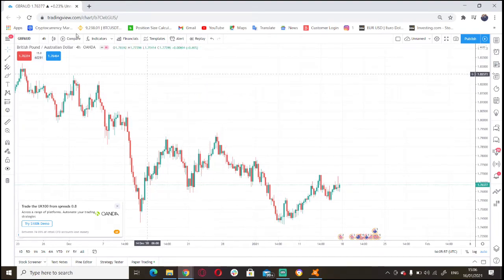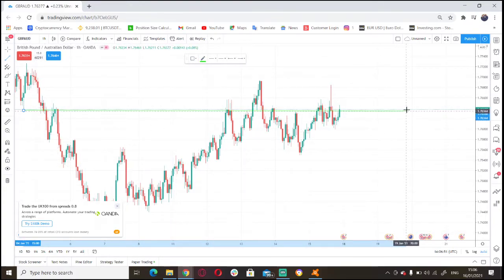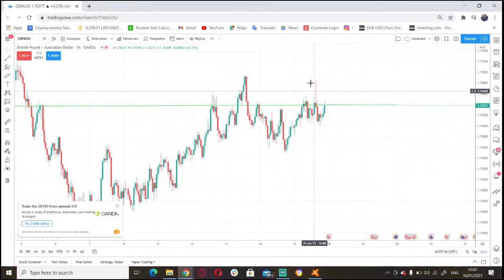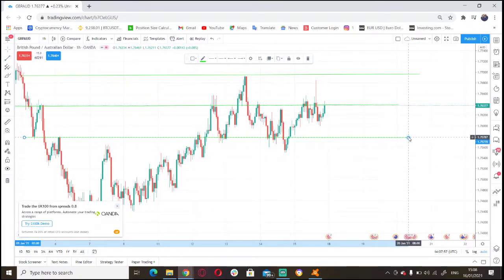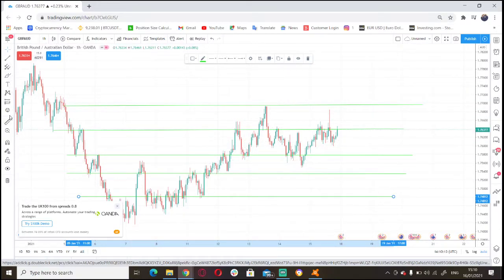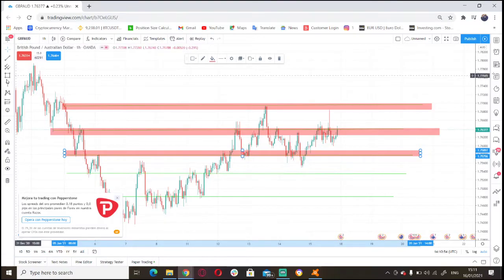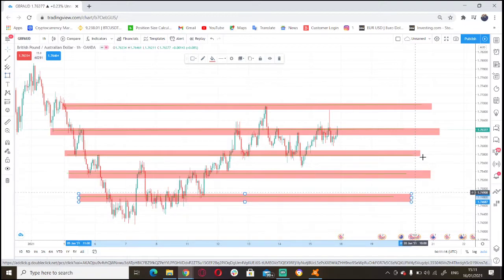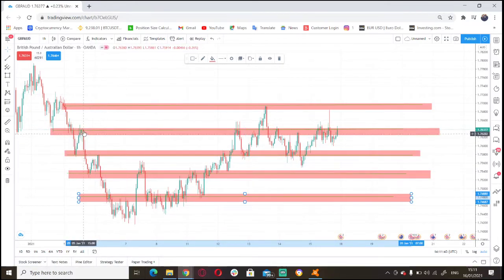Support and Resistance according to Banks (pt. 1)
this is in no way financial advice, just how I plot S&R personally. There's no wrong answers in trading. Do what works for you and run with it